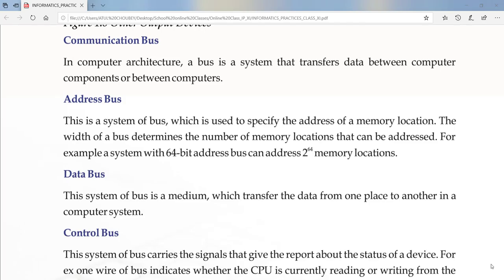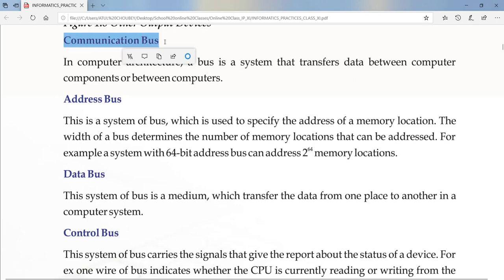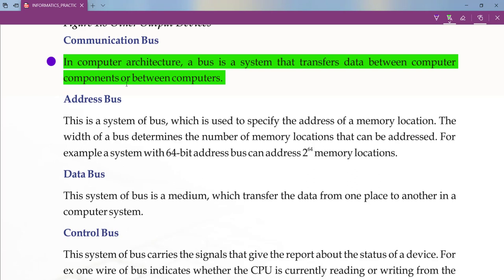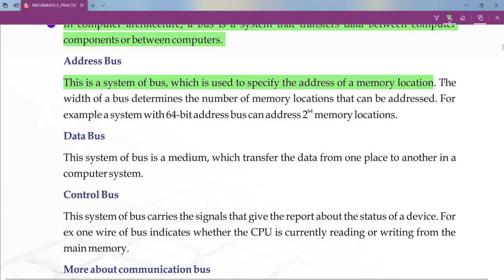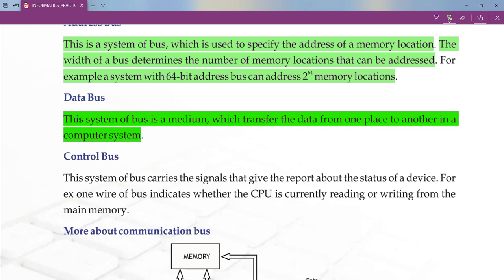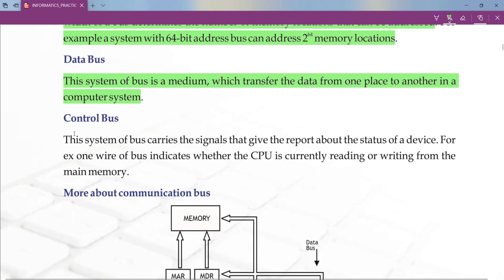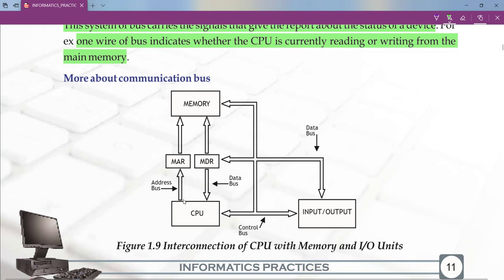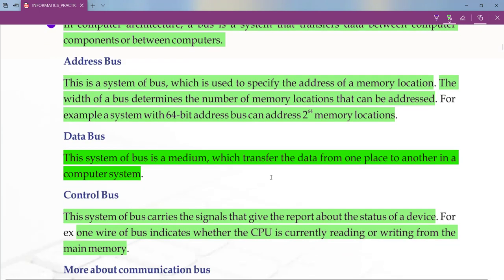Communication Bus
In computer system have different type of communication bus
address bus, Data bus and control bus